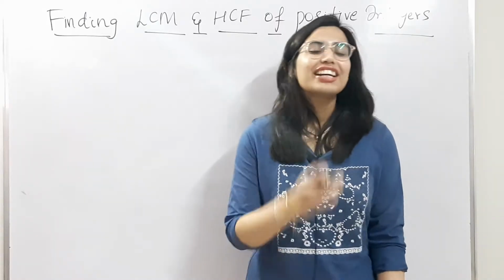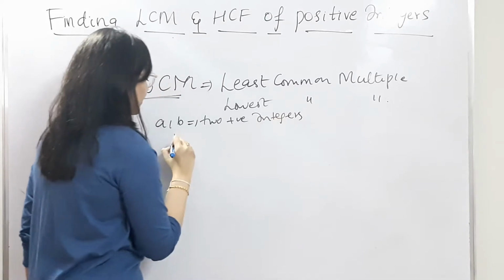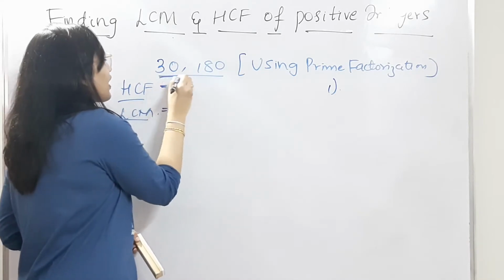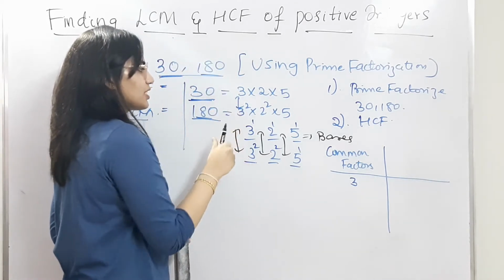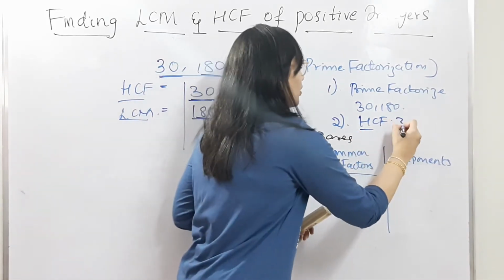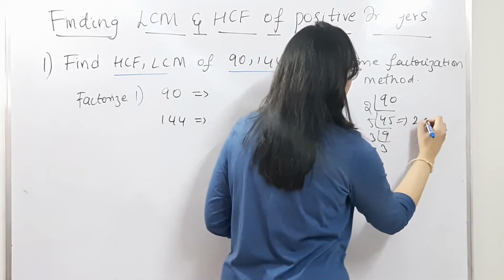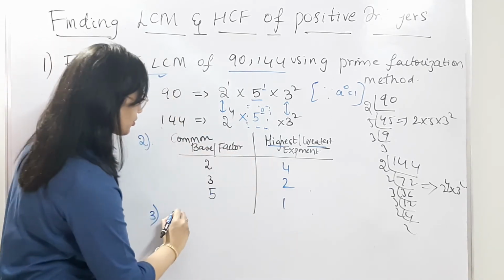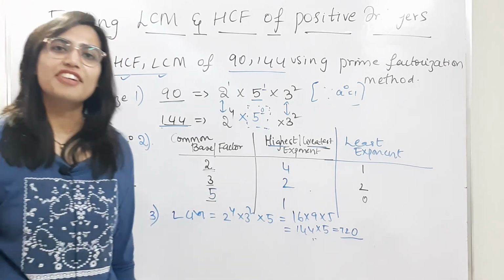How to find HCF and LCM using Prime Factorization ? (Part 1) | HCF and LCM Class 10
I will be explaining you in detail on how to find HCF and LCM by prime factorization method.

I will be covering the basic concept of HCF and LCM briefly , and then will be explaining you on how to use prime factorization to find the HCF and LCM.

This is the part 1 of the video. In Part 2, I will be using the concepts taught in today's video and apply these to a few problems.

Time Stamps :

01:10 - Quick recap of HCF
03:23 - Quick recap of LCM
05:54 - Finding HCF and LCM using prime factorization
14:05- Example problem

Happy Learning!

Cheers,
Deepthi